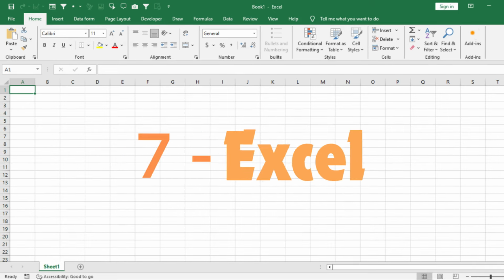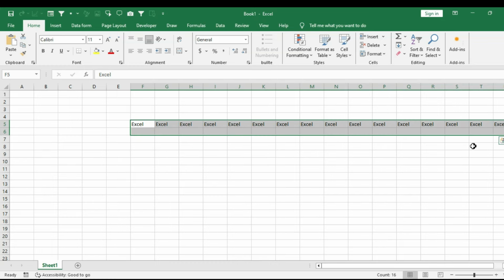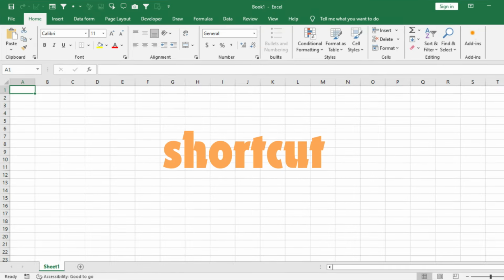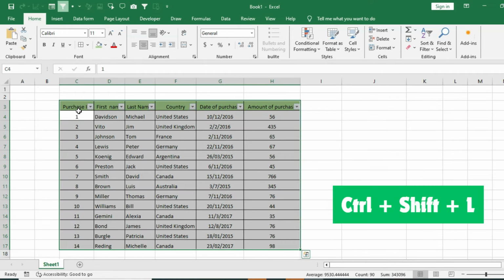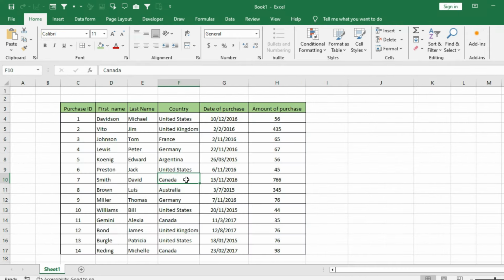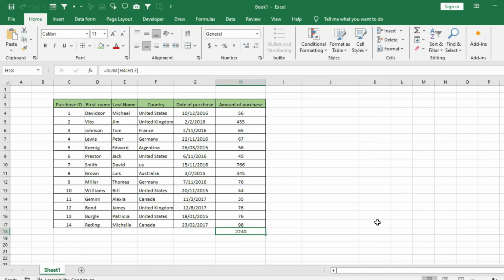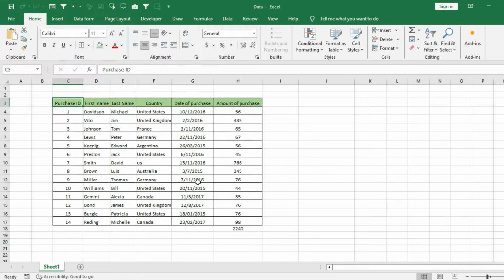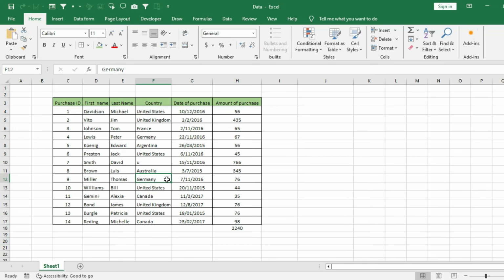Top 7 Excel Shortcut Keys 2024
Top 7 :
Ctrl + R
Ctrl + D
Ctrl + Shift + L
F2
Alt + =
F12
F7